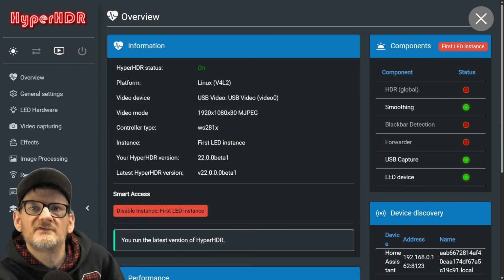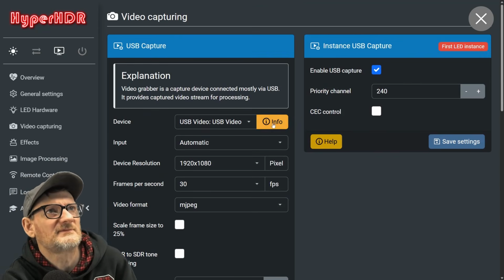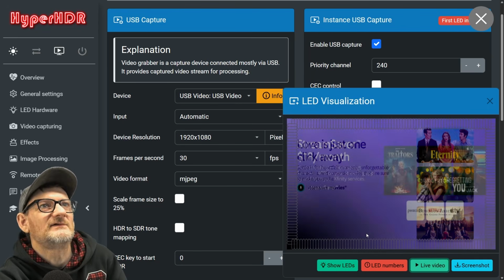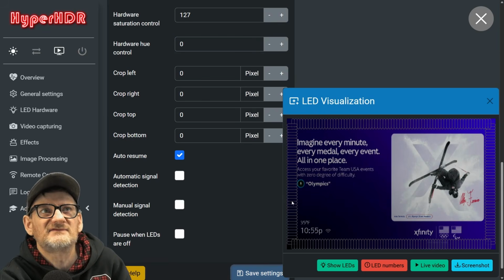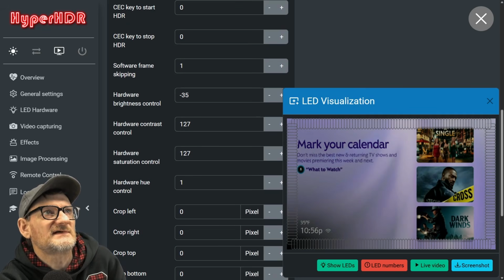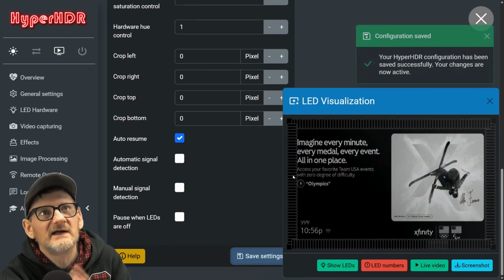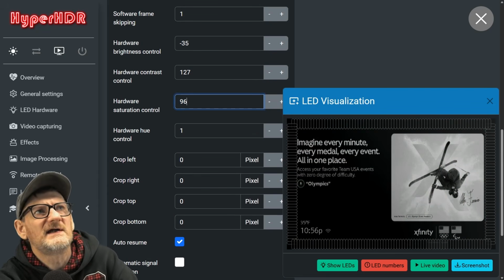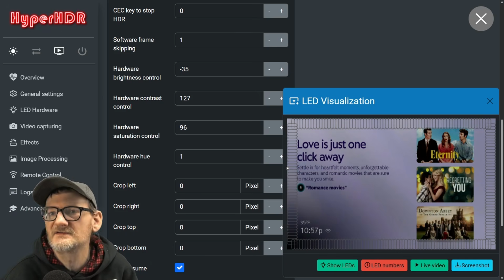Hyperion / HyperHDR Colors Off? Driver Quirk Explained! + Surprise coming Soon! 🎁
There's a particularly annoying "quirk" as I call it, in the v4l video capture driver for some inexpensive HDMI capture devices. If you're using Hyperion or HyperHDR on a Raspberry Pi (or any other Linux system), watch this video for the fix and explanation!

Plus, coming soon I'm going to surprise a friend with Ambilight, just to show how easy it is to install!

Original Capture Device:

HDMI Splitter:

Raspberry Pi Zero 2 W (with pre-soldered header):

(If you shop around, make sure it says "2 W" -- the older 32-Bit Pi Zero will NOT work!)

Pi Zero Aluminum Case Kit:

Double-Check!!! Sometimes YouTube unsubscribes people for no apparent reason...

No Licensed Music, Imagery, TV or Movie clips were used in the making of this video. Outro Tune written and performed by Justin Nelson.

** Chapters for YouTube **
0:00 - Welcome Friends!
0:20 - Hardware Capture "Quirks"
1:00 - Feature I Forgot to Cover!
3:25 - What's Coming Soon...
6:43 - Giving the Gift of Ambilight!
7:35 - In with the New, or Keep the Old?
8:16 - Subscribe for More!